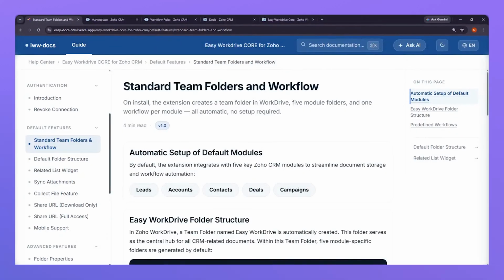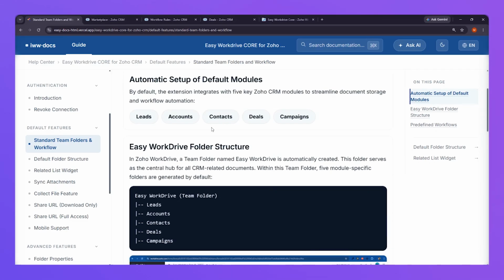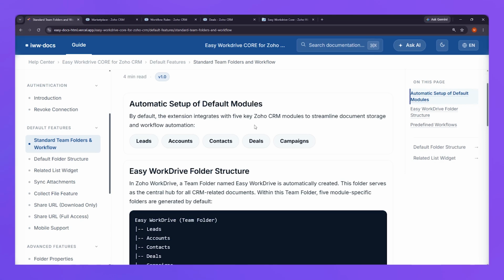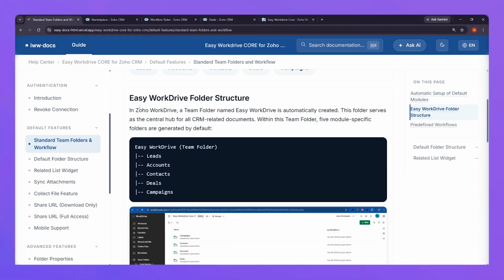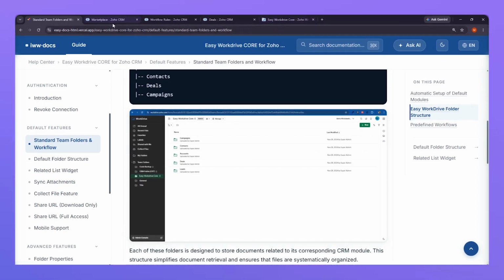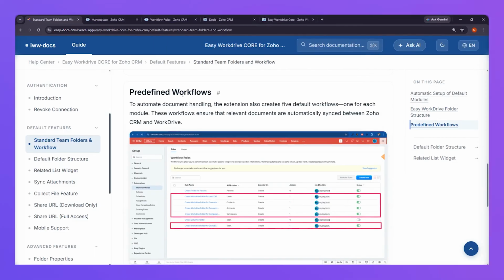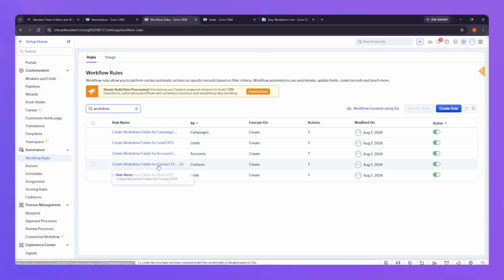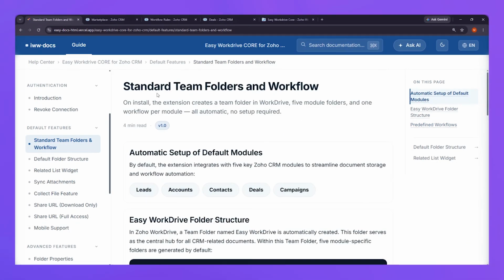Standard Team Folders & Workflows | Easy WorkDrive Core for Zoho CRM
Learn how Easy WorkDrive Core for Zoho CRM automatically creates the default WorkDrive folder structure and module workflows during installation.
This setup helps organize CRM documents immediately, with no manual folder creation required for the supported standard modules.

When the extension is installed, it automatically creates a Team Folder in Zoho WorkDrive along with module-specific folders for Leads, Accounts, Contacts, Deals, and Campaigns. It also creates one predefined workflow for each supported module so new CRM records can trigger the related WorkDrive folder creation process.

In this video, you will learn:

How the default setup works after installing Easy WorkDrive Core
Which Zoho CRM standard modules are configured automatically
How the Easy WorkDrive Team Folder is created
How Leads, Accounts, Contacts, Deals, and Campaigns folders are generated
How module-specific folders keep CRM documents organized
How predefined workflows are created for each supported module
How the workflows support automatic folder creation for new CRM records
How to disable a workflow when you do not want new record folders created automatically

The default structure gives CRM admins and Zoho users a ready-to-use document organization system without building every folder and workflow manually.

This is especially useful for businesses that want consistent WorkDrive folder organization across core Zoho CRM modules while keeping setup simple and automated.

Developed by Insta Web Works.